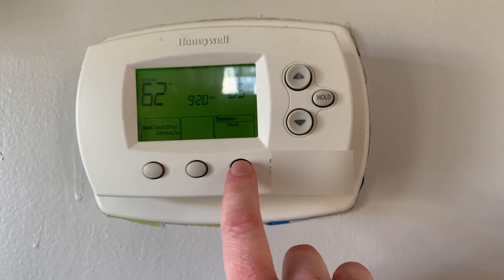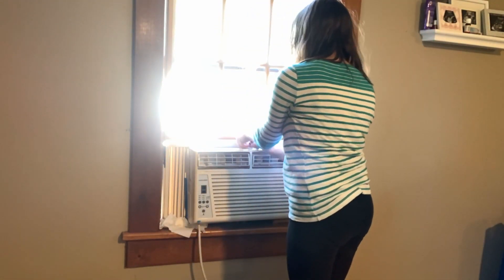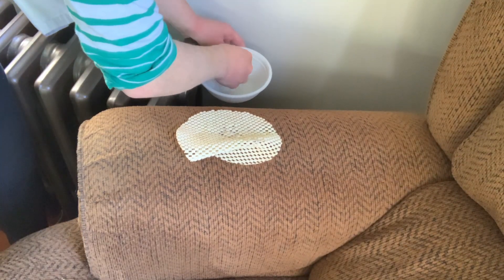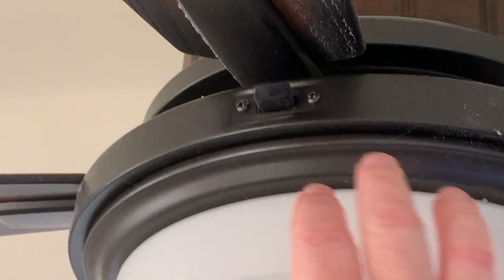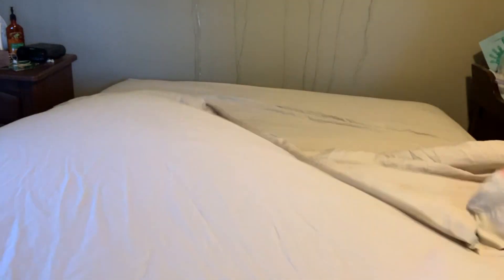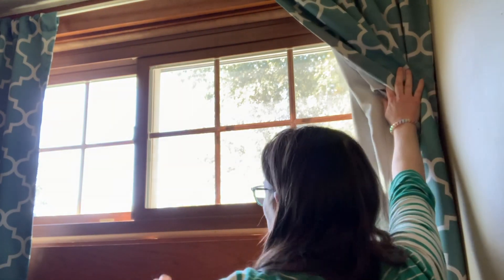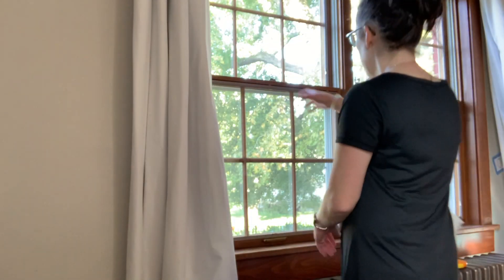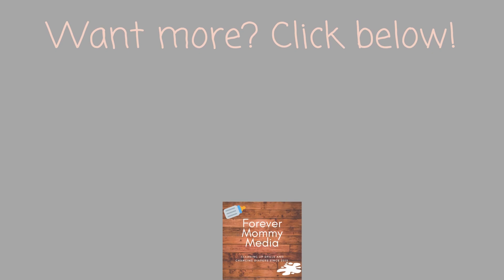Winter Home Prep 2021 Old Home Version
Hello there, dear friends!

Here is some inspiration to help you get your home ready for winter. Whether you live in an older home or a newer one, there is surely something in here to help you get ready for the coldest months of the year! As much of a warm weather person as I am, it was definitely satisfying to get this done because it feels like winter is already here… at least, to me!!

Love,
Katie M. 💕